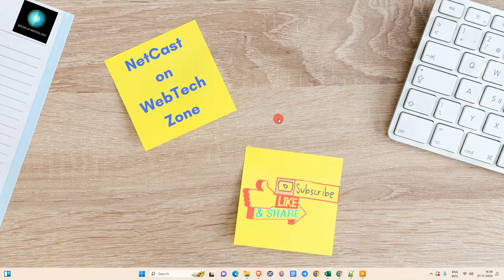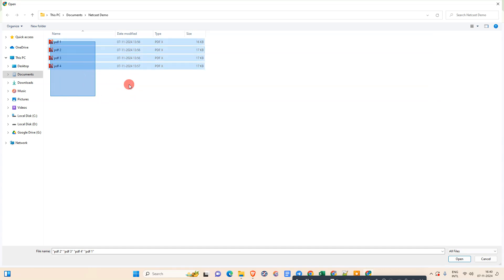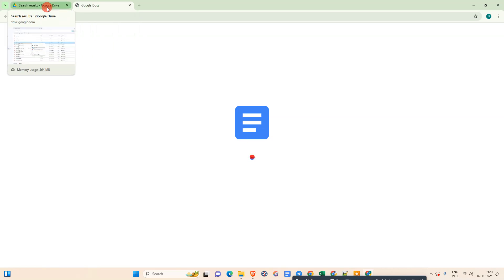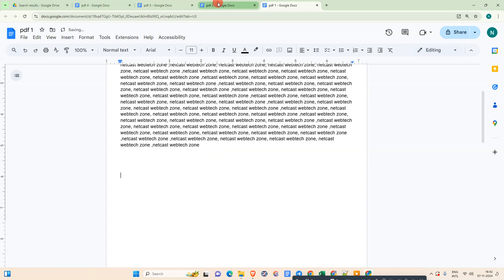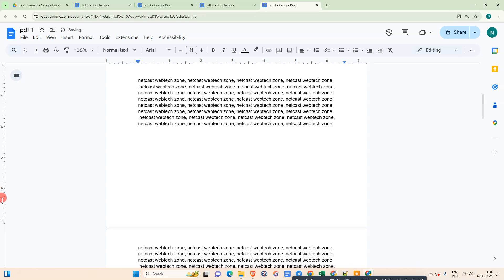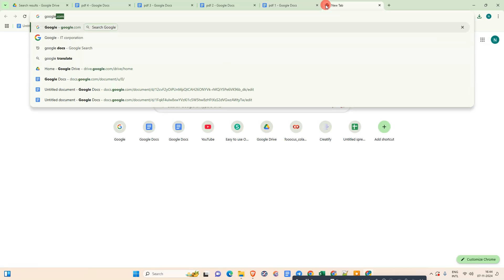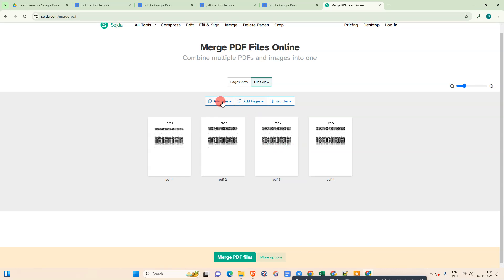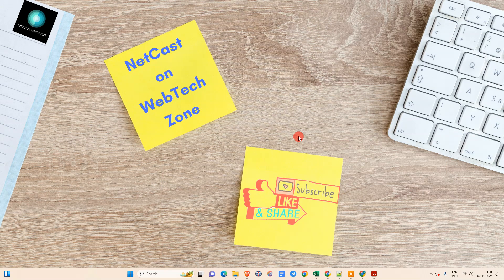How to Combine PDF Files Into one Without Adobe Acrobat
In this video, I’ll show you two easy methods to combine multiple PDF files into one without using Adobe Acrobat. We’ll start by using Google Drive and Google Docs to merge PDFs directly, followed by a quick online tool option that lets you upload, organize, and combine files seamlessly.

With these methods, merging PDFs becomes fast and accessible without any additional software.